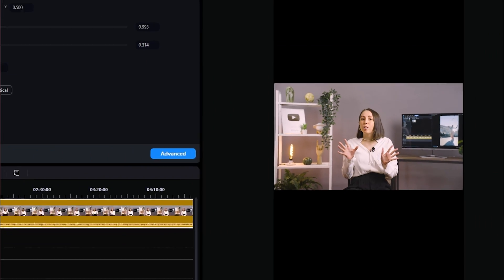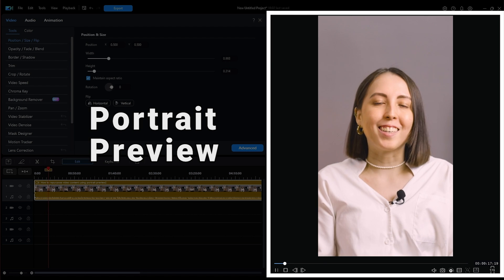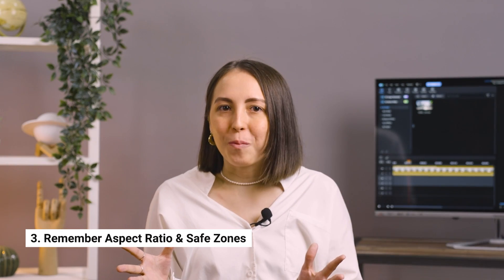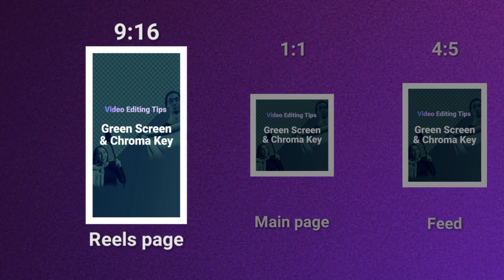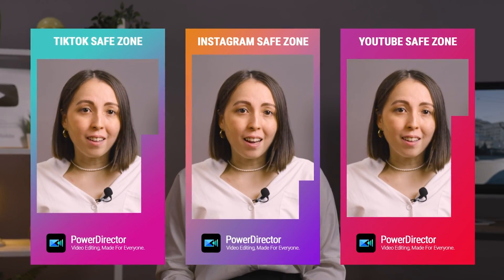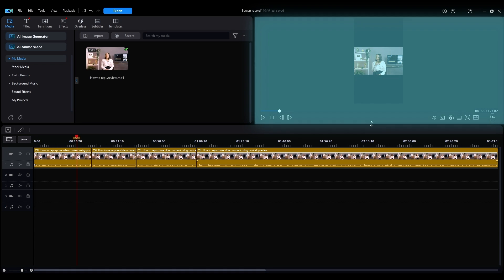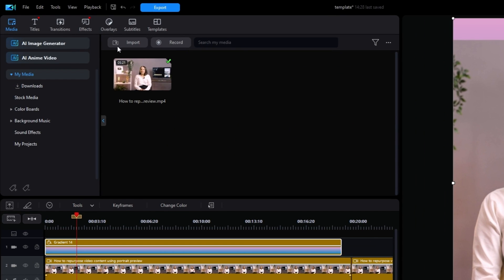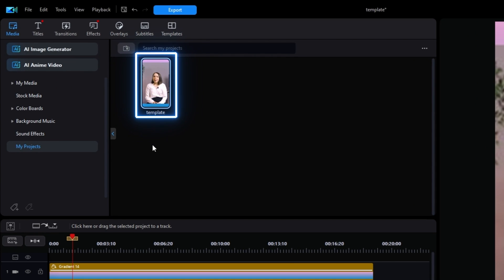How to Repurpose Video Content Using Portrait Preview | PowerDirector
Did you know that if you're already creating longform video content, you can repurpose on other social media platforms? 🎬 This tutorial will teach you how to do this seamlessly on PowerDirector! Trim to leave just your main points, adjust your aspect ratio, then edit your shortform video in Portrait Preview! From start to finish, we will tell you exactly how to repurpose video content using portrait preview! 🔄

00:00 - Intro to Repurposing Video Content
00:18 - Identify Your Highlights
01:05 - Trim the Fat
01:42 - Aspect Ratios & Safe Zones
03:09 - Edit Using Portrait Preview
05:02 - Wrap Up